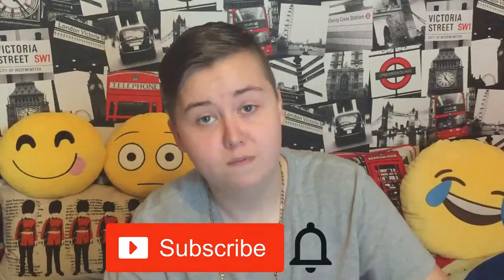Tips: SAFE BINDING (Swimming, Dos, Donts + Alternatives) | Advice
All about safety while binding, what you should and shouldn't do, binding while swimming, how you can bind without a binder and how you may be able to get yourself one.